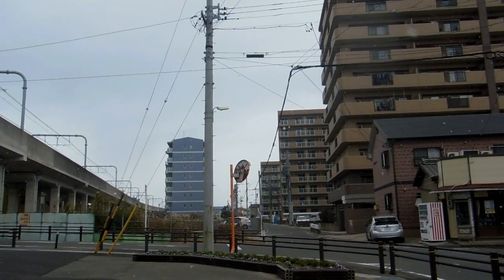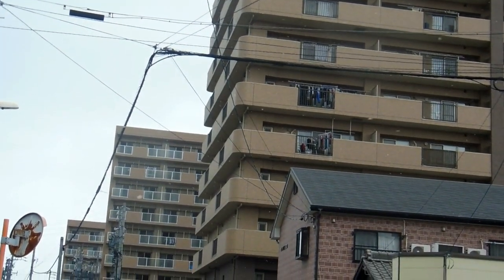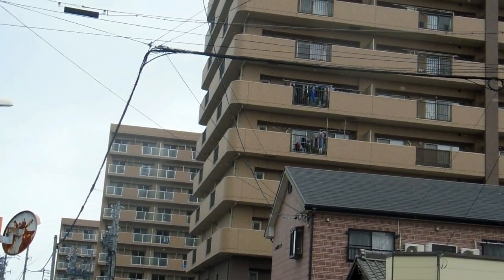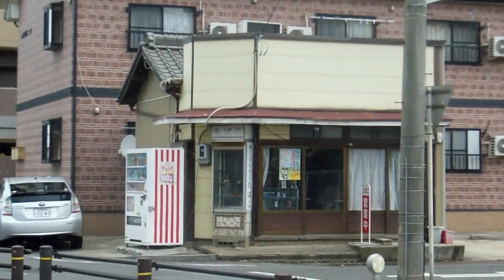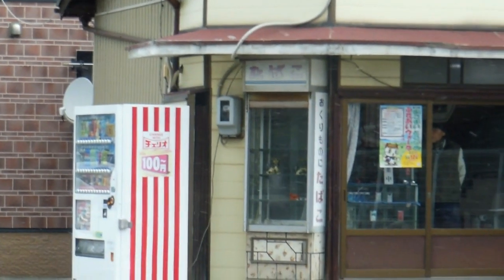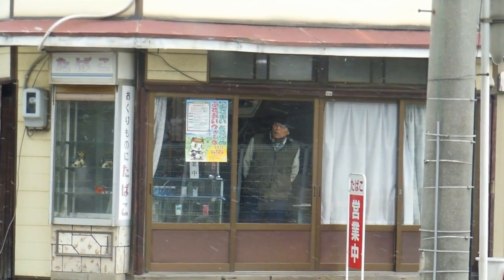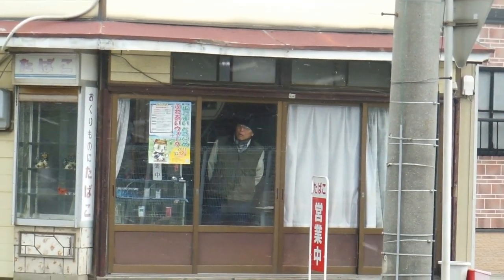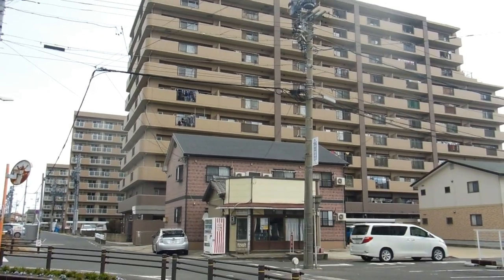Old Folks Refused to Move in Japan!